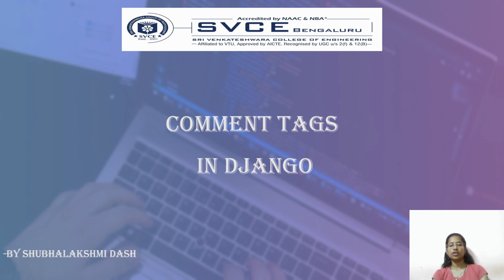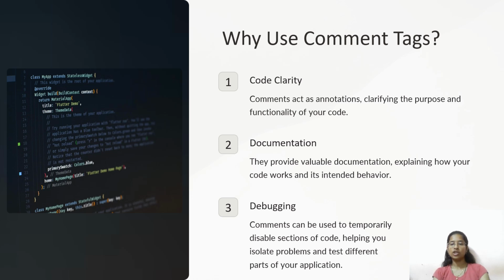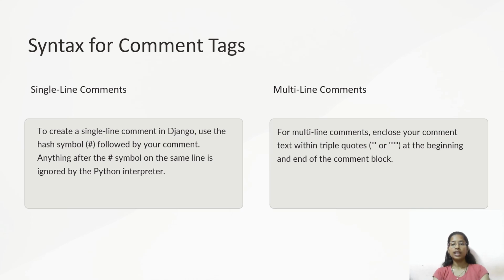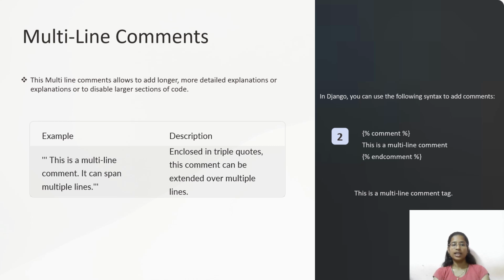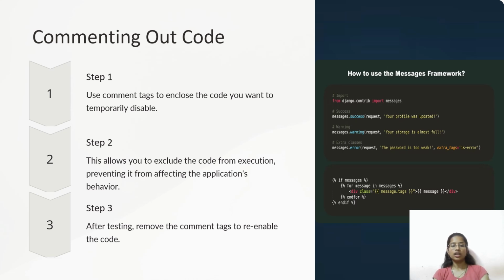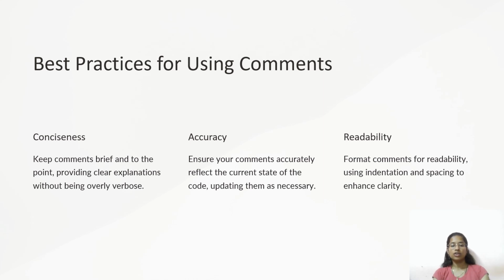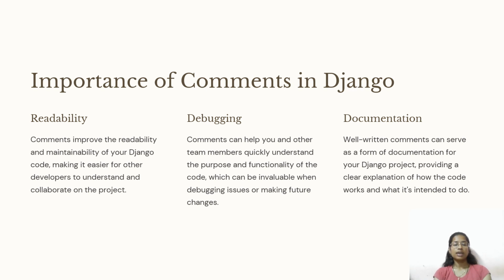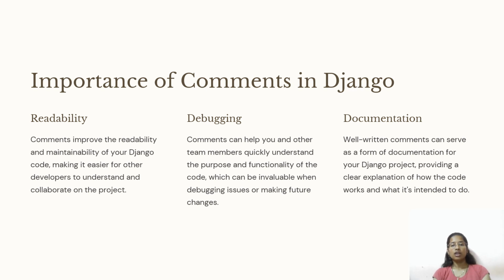Comment Tags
VTU || Comment Tags